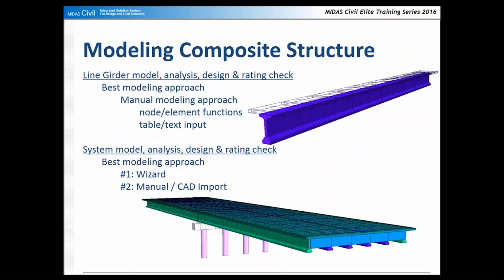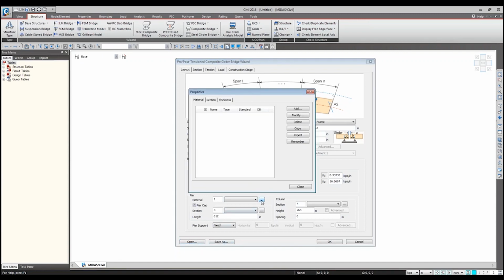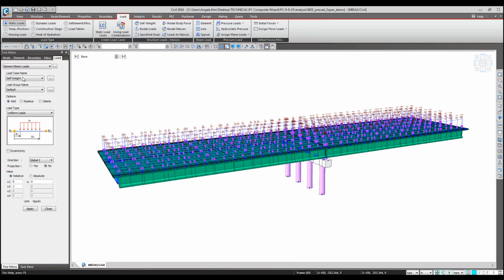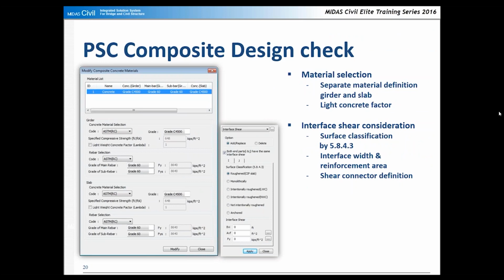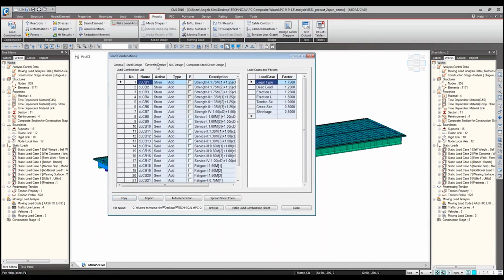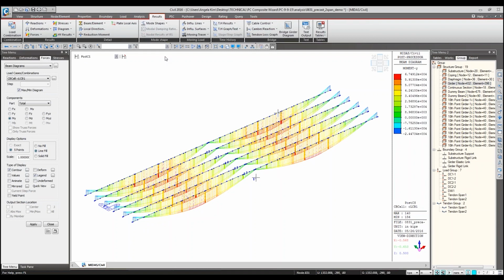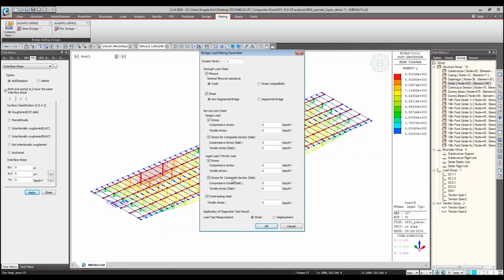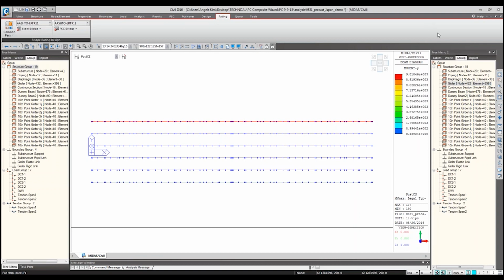Girder Bridge Wizard: Prestressed Concrete Composite Girder | LRFR | Load Rating | midas Civil